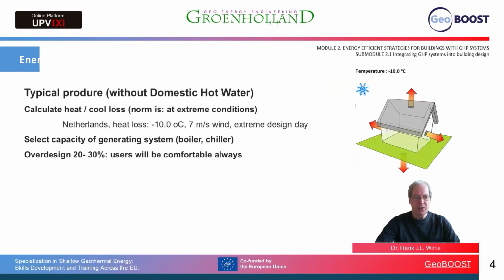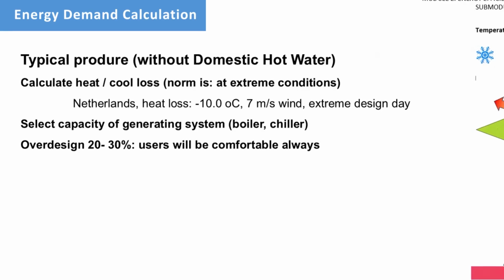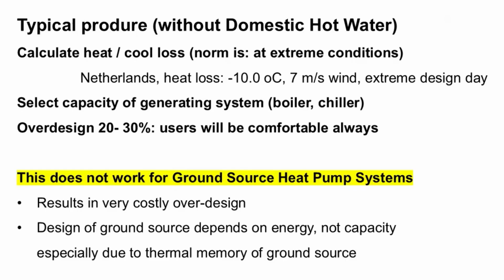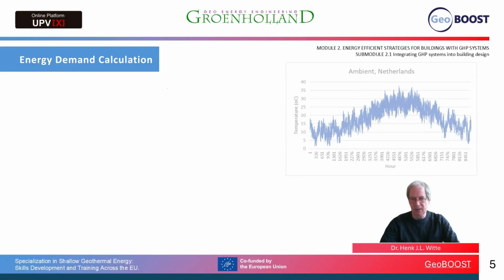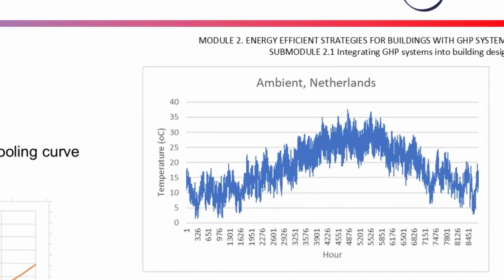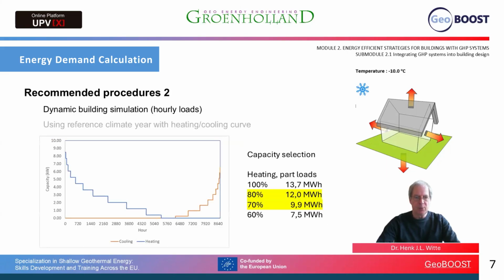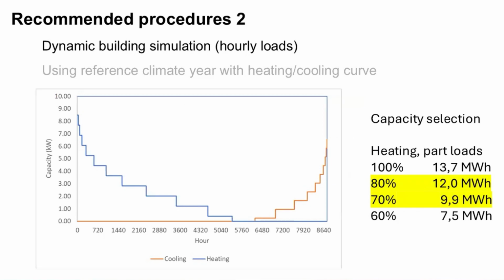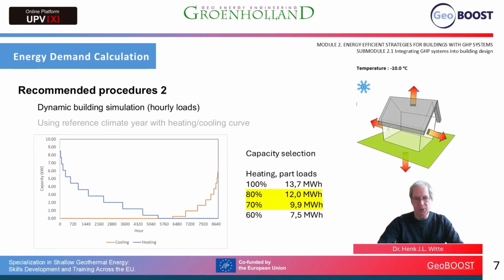Submodule 2.1_Integrating GSHP systems into building design_GeoBOOST_GROENHOL_part1 | 44/106 | UPV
Título: Submodule 2.1_Integrating GSHP systems into building design_GeoBOOST_GROENHOL_part1

Descripción automática: In this video the integration of crowds with heat from systems into buildings is discussed. The design considers energy demand profiles, which are crucial for ground source heat pump systems.

The traditional approach to designing heating systems, based on extreme conditions, can lead to costly overdesign for ground source heat pumps. A more accurate estimate of energy demands is necessary, taking into account the thermal memory of the ground.

To achieve this, recommended procedures include using a reference climatic year or dynamic building simulation to calculate the total energy demand and optimize system design. These methods help to ensure efficient and cost-effective heating solutions.